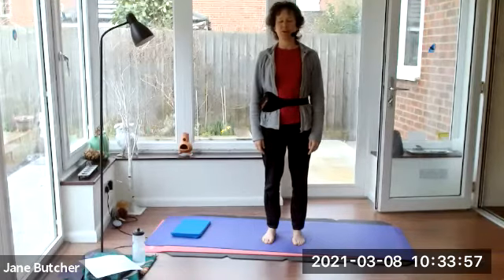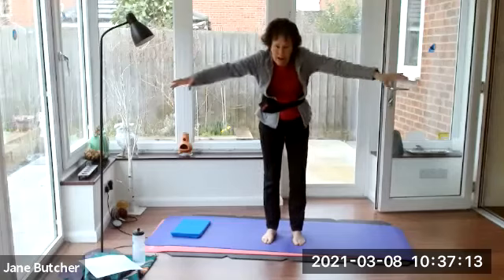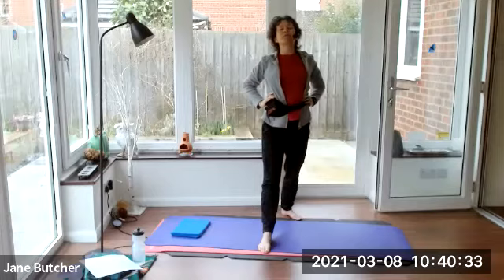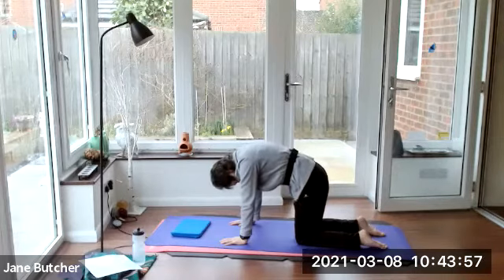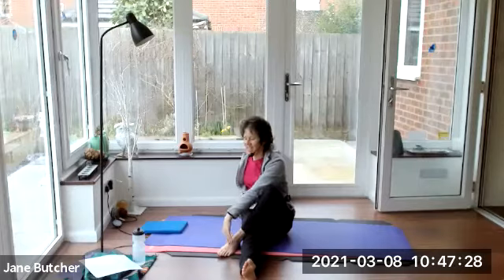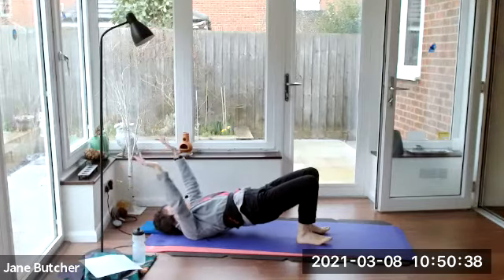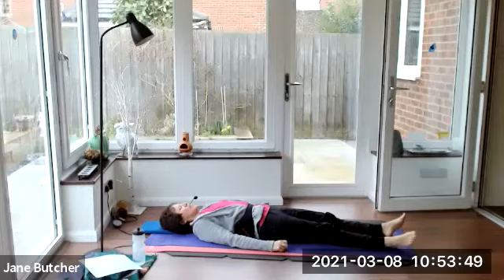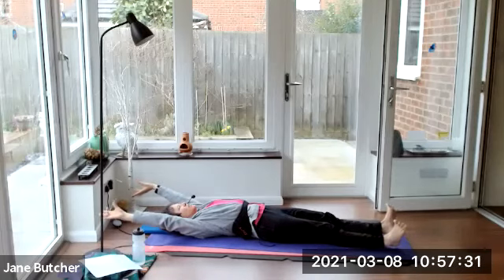International Women's Day Yoga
Gentle Yoga, open the heart and mobilise the back.
Meditate and relax
Yoga = Union. I teach various styles of yoga, offering options for all levels. Yoga sessions include Breathing technique, poses (Asana), flow or holding postures, Relaxation and Meditation. Yoga helps improve muscle strength and flexibility. Posture and core work will help your balance and body awareness. Great for relaxing and mental health.